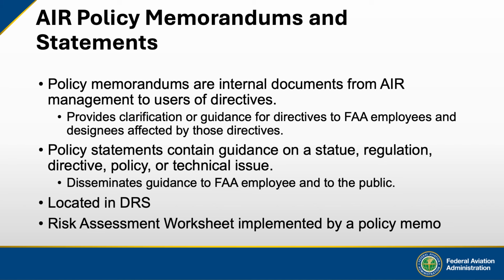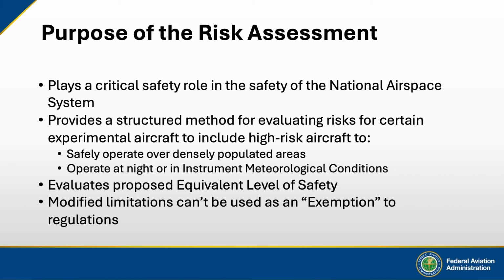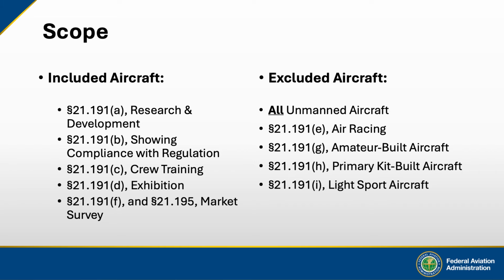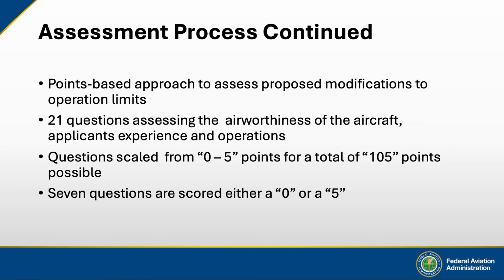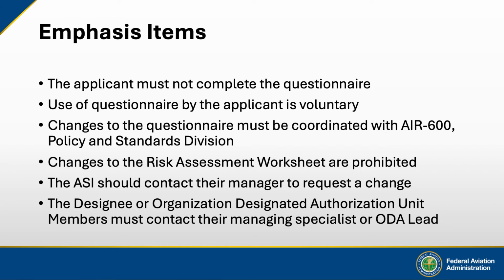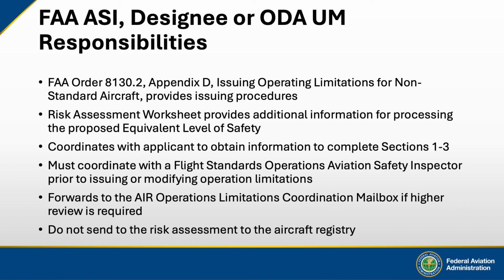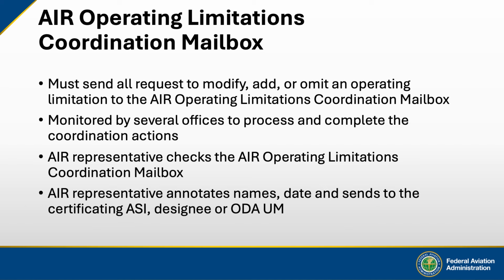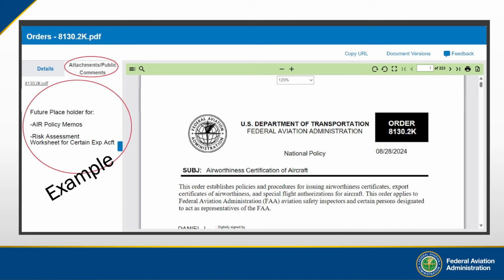Risk Assessment for Certain Experimental Aircraft Operating Limitations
The purpose of the Outreach video on Risk Assessment for Certain Experimental Aircraft Operating Limitations is to provide general information to Aviation Safety Inspectors, Designees and Organizational Unit Members. The risk assessment worksheet is designed to identify risks associated with experimental aircraft operating over densely populated areas for the purpose of takeoff and landing and to help determine whether aircraft identified as “very high risk” by FAA Order 8130.2, can be safely operated at night or in instrument meteorological conditions.